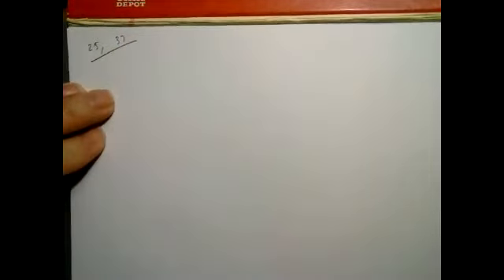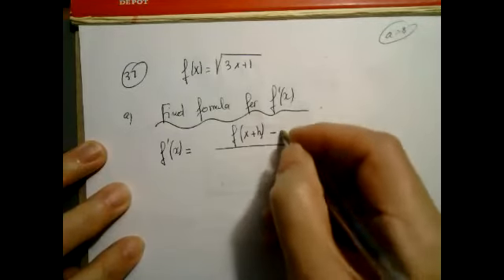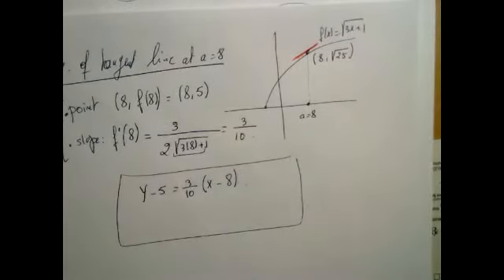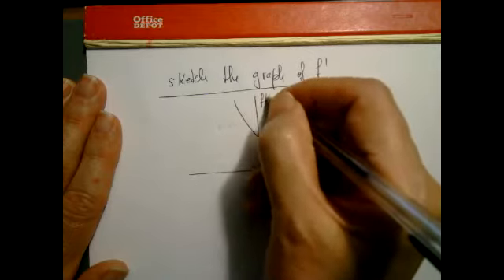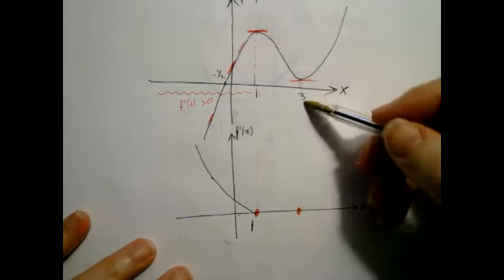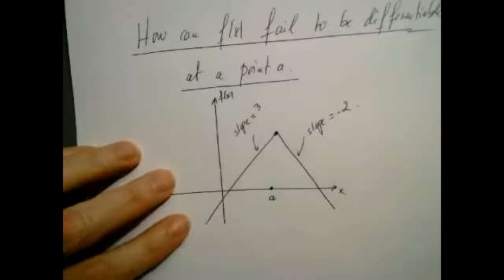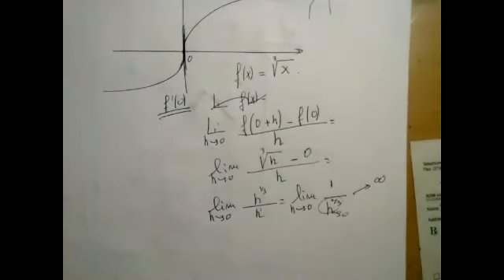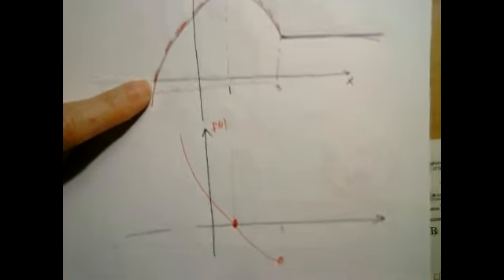September 28, 2020 MA163